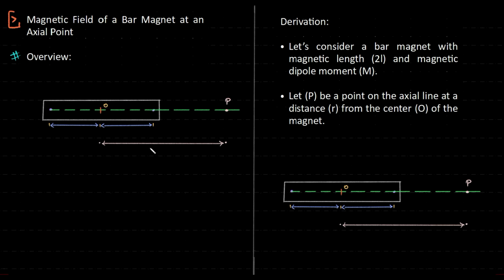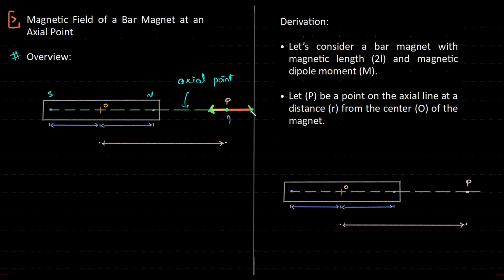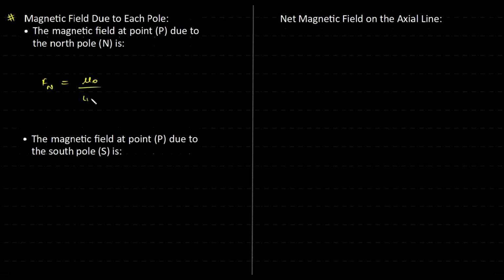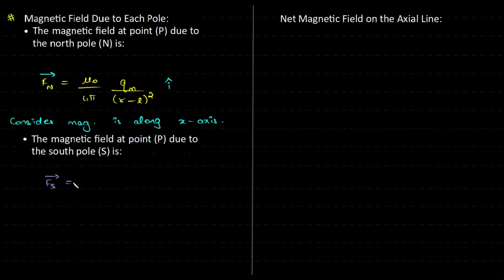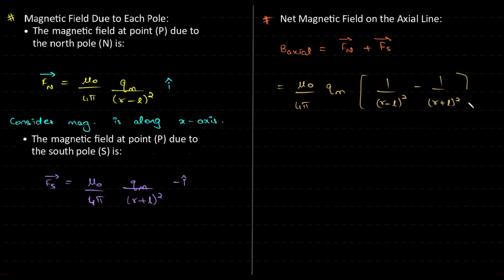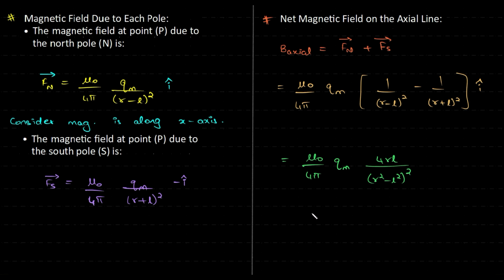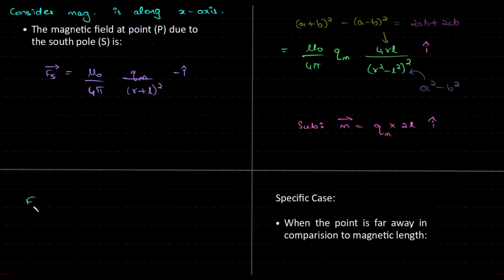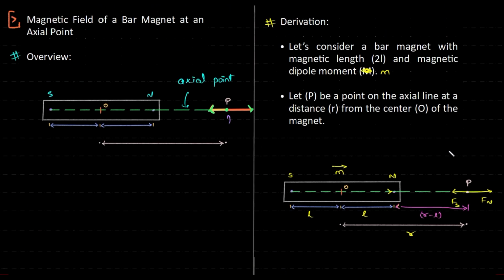12P C5 2A P1 2